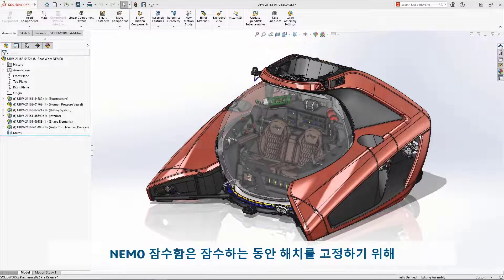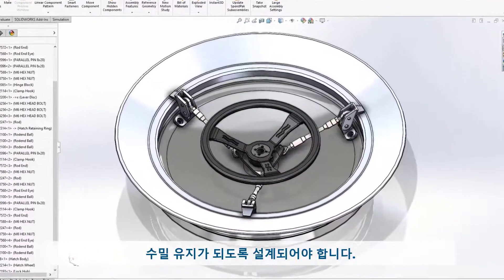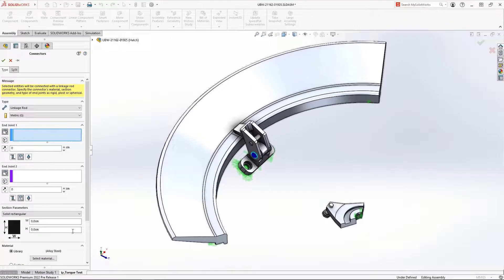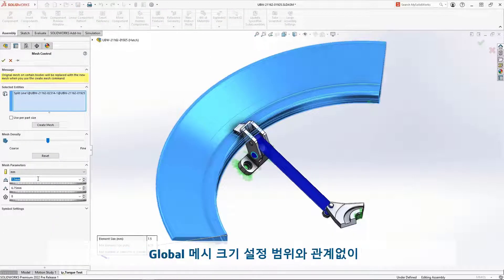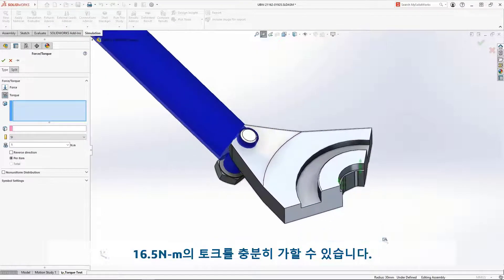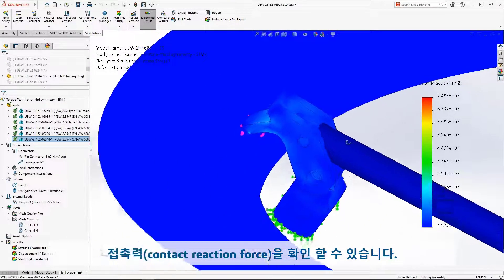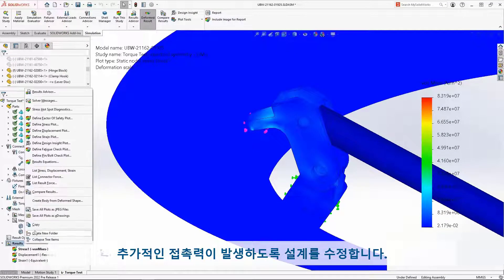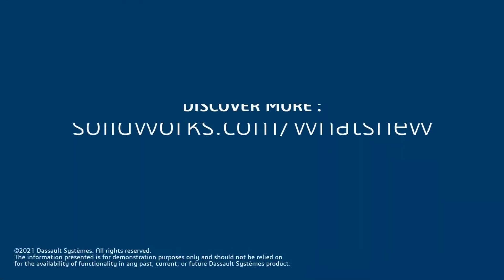혼합 곡률 기반의 메시 기능 강화! SOLIDWORKS 2022 새로운 기능 - SIMULATION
새롭게 출시된 솔리드웍스 2022의 향상된 기능 12번째!
해석 기능에 대해 소개합니다.

1. 더 빨라진 해석 처리!
2. 혼합 곡률 기반의 메시 기능 강화!
3. 해석 프로세스 및 솔버 기능 개선!

3DEXPERIENCE® Works와 SOLIDWORKS 최신 정보를 확인해보세요.